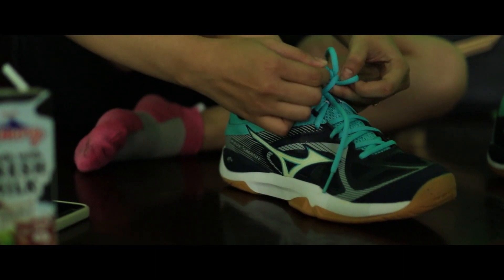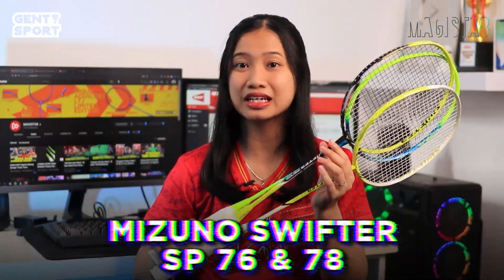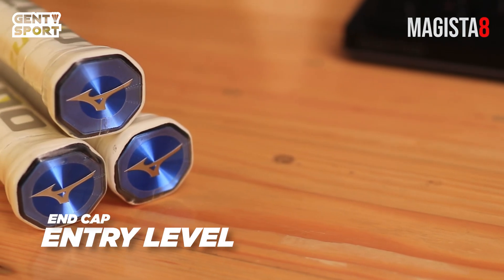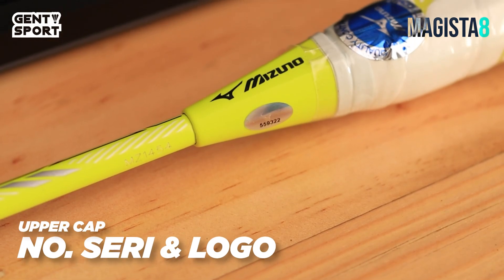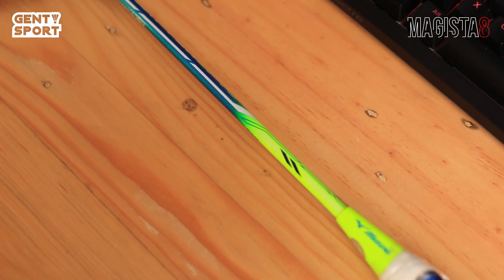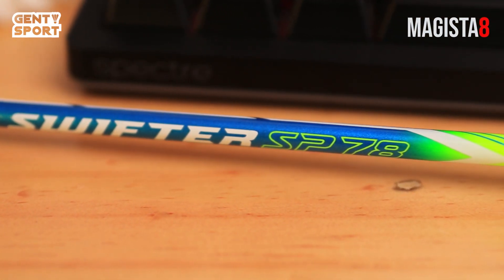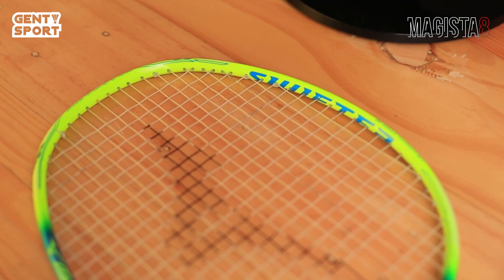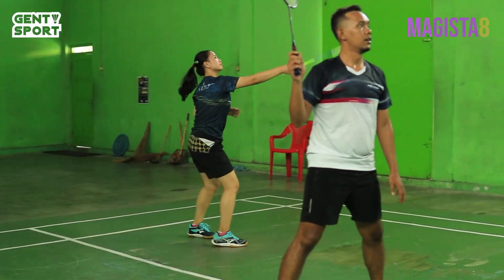"Bisa Sesuai Karakter Semua Pemain" 😍 Review Raket Eksklusif Terbau Mizuno Swifter SP 76/78 🔥🔥🔥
Halo guys, salsa disini… siapa nih yang lagi bingung cari raket enak, enteng, tapi harganya masih terjangkau? Nah aku punya nih, option raket buat nemenin kalian main di lapangan, yang pastinya recommended. Siapa dia? Dia adalah Mizuno Swifter SP 76 dan 78.